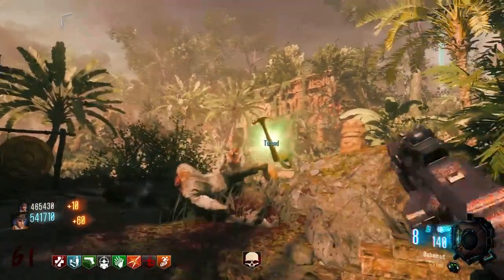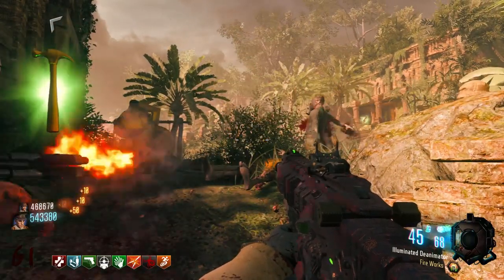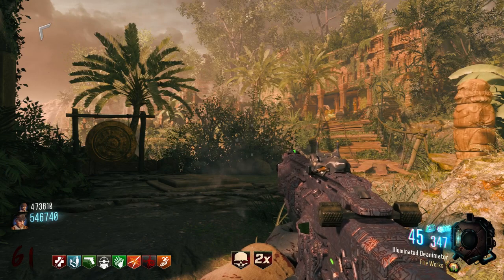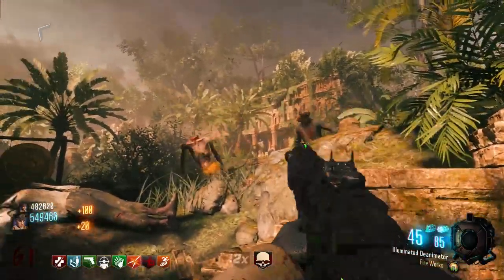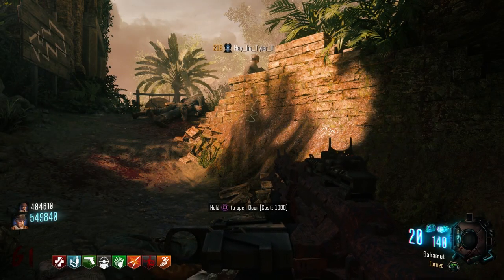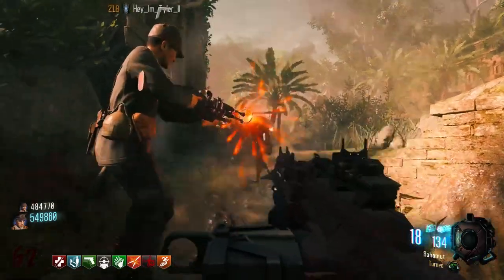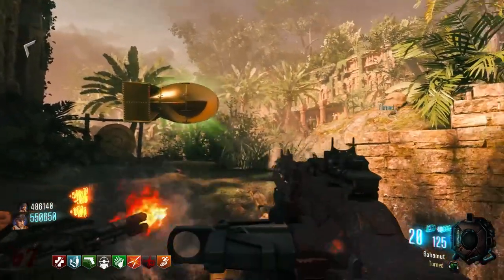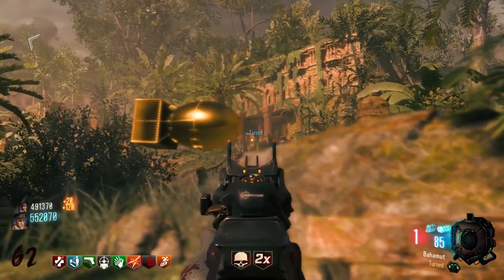Shangri La High Round Strategy - Black Ops 3 Zombies